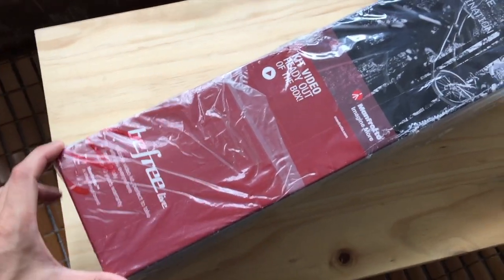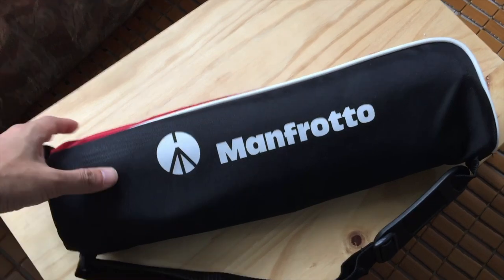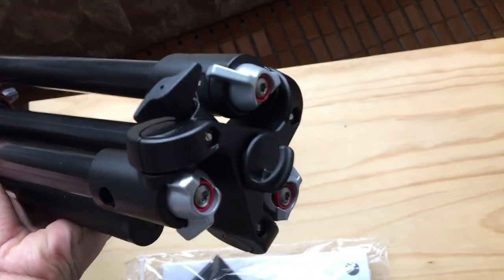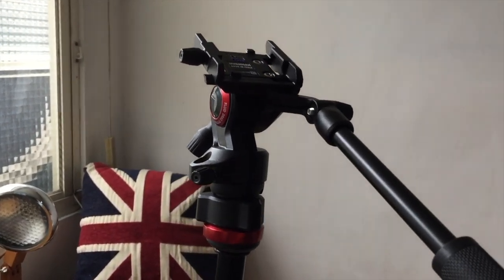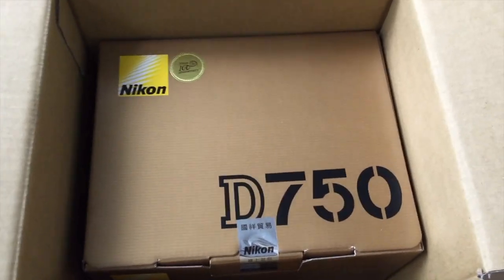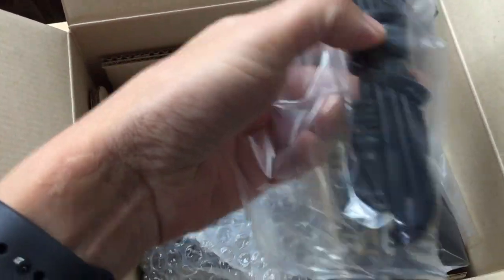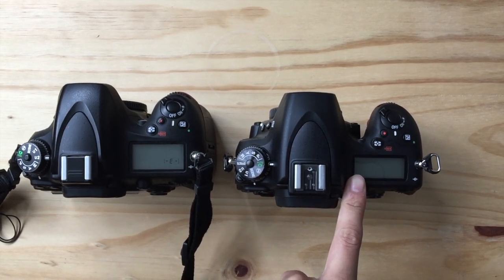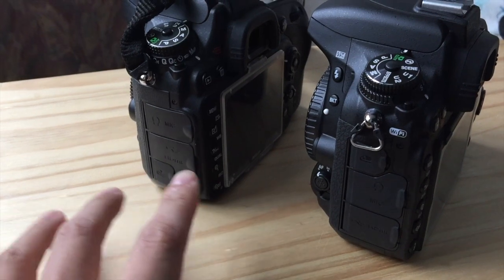Why I didn't opt for Nikon D850 (and Manfrotto BeFree LiveUnboxing!)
I broke my camera and lost my tripod in my recent trip to Morocco, and today I'm unboxing their successors.